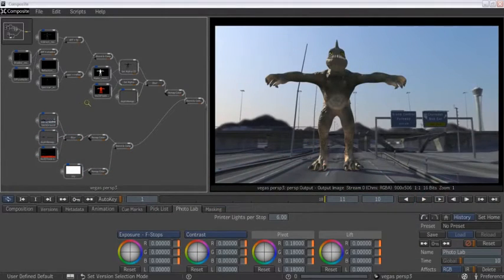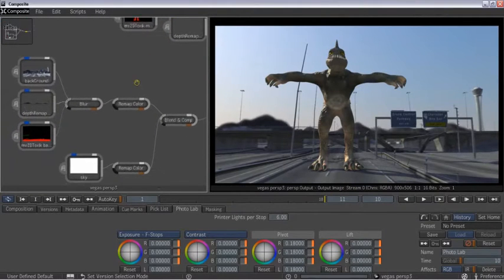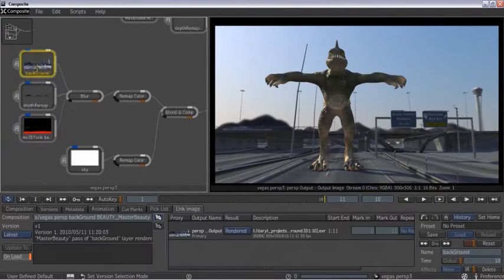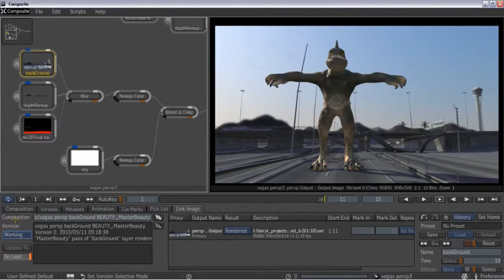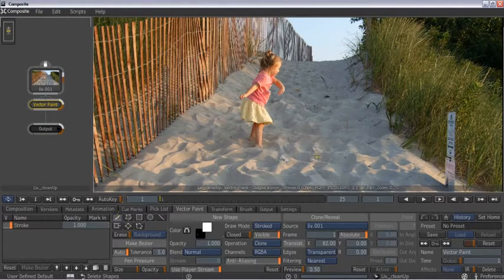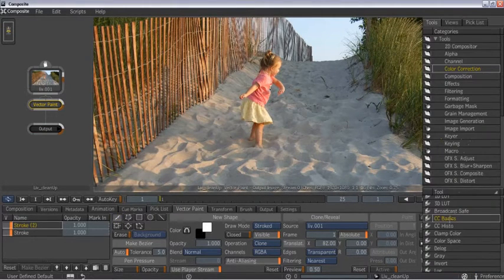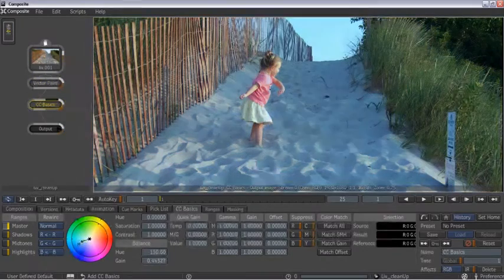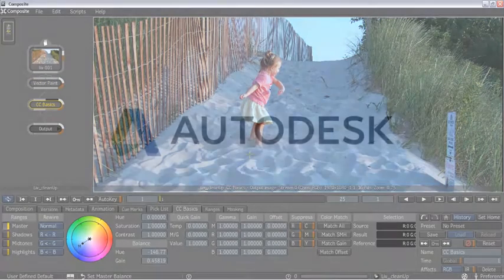Autodesk Maya - maya composite video